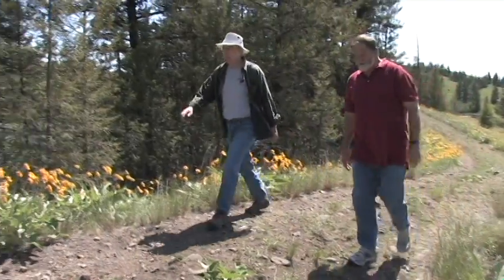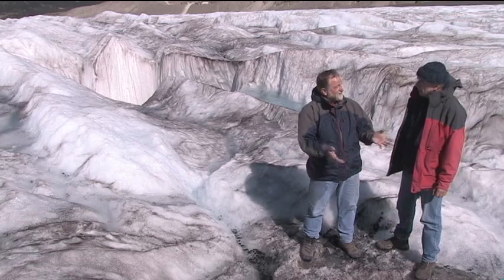Kame and Esker Formation